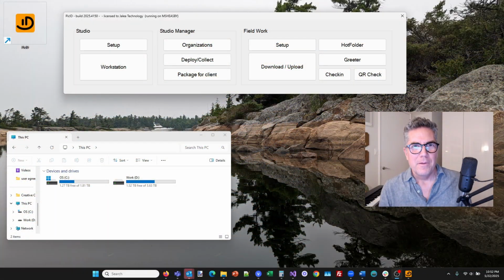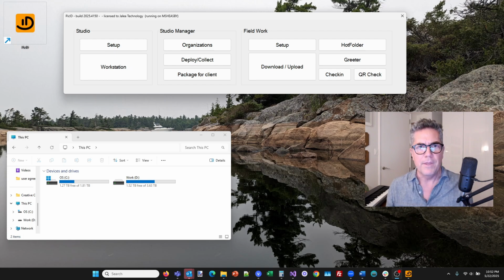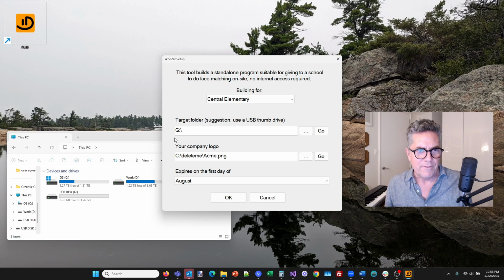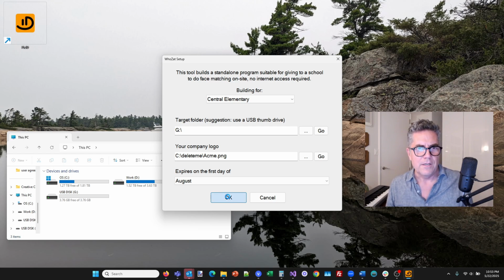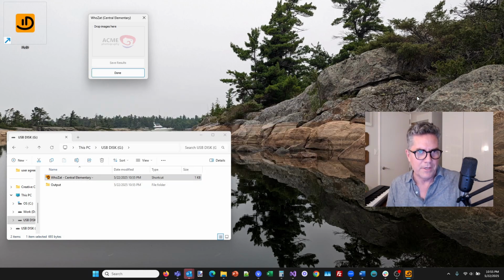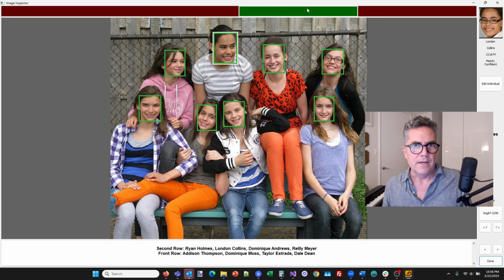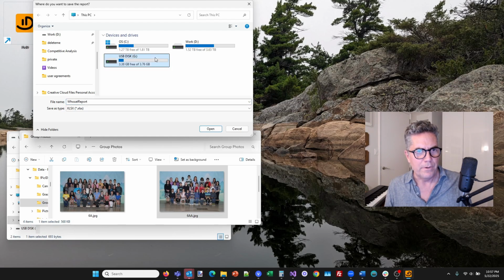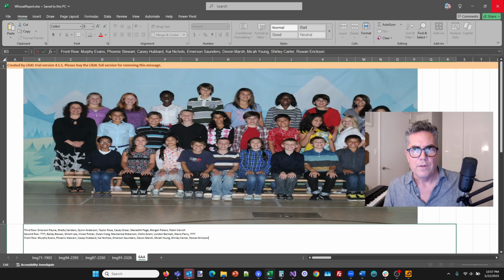PicID - packaging face matching for use at schools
PicID includes "WhoZat", an installed tool that school administrators can use to do face matching. In this video we show how a studio would create a physical USB drive that they can hand to the school; school staff could then generate labels for yearbook group photos, or identify students in stills from security cameras - tasks that are normally very labor-intensive.